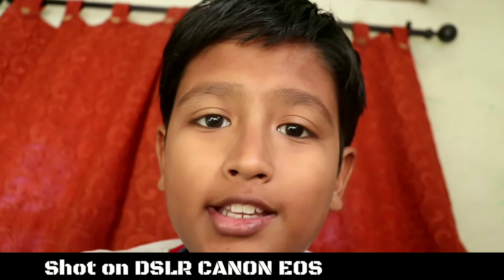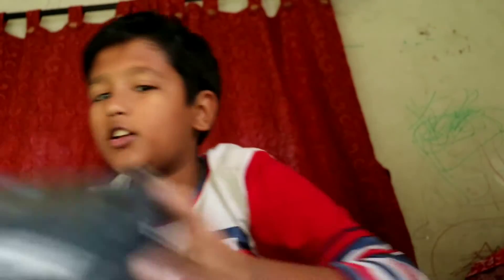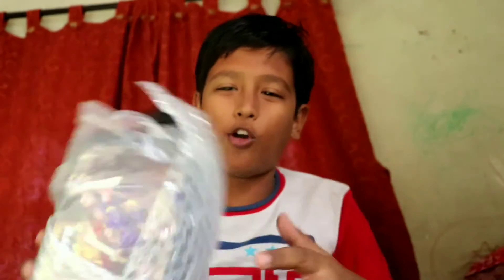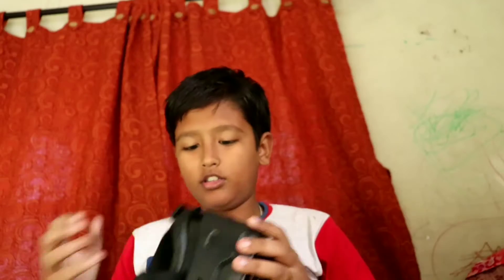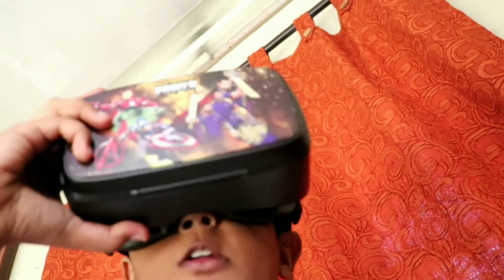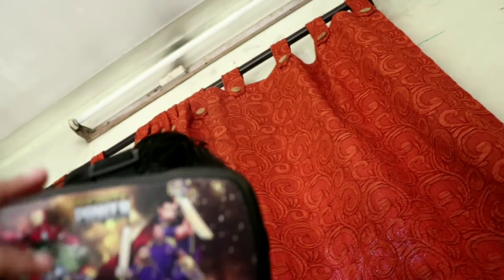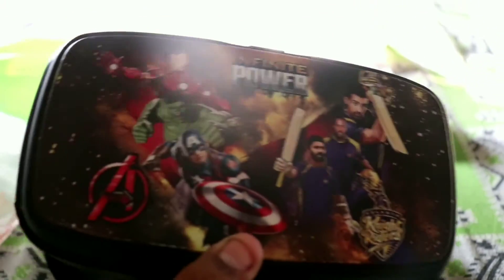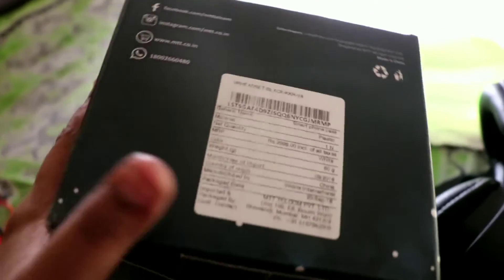MTT Virtual Reality Headset Unboxing and how to use and hands on review.